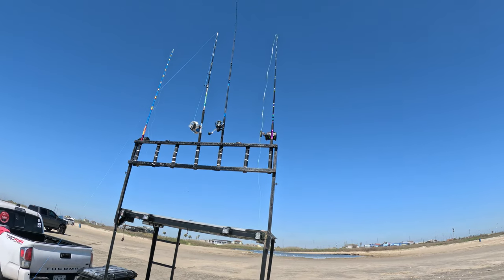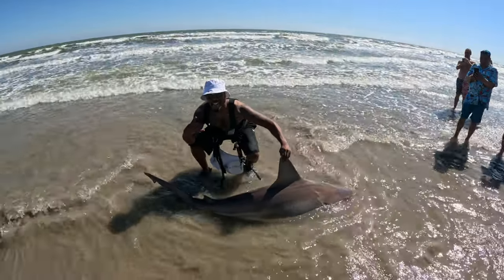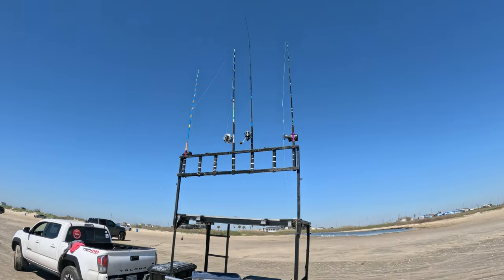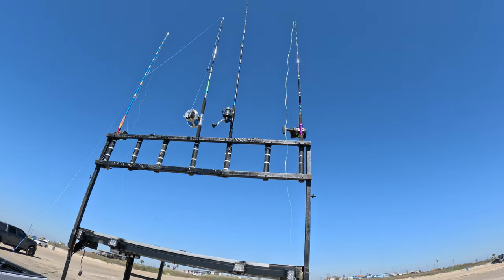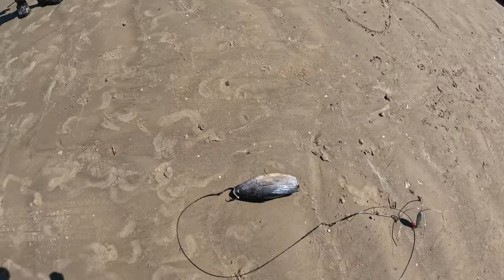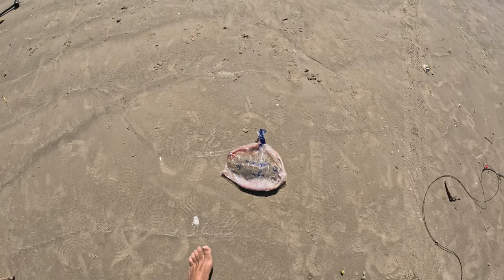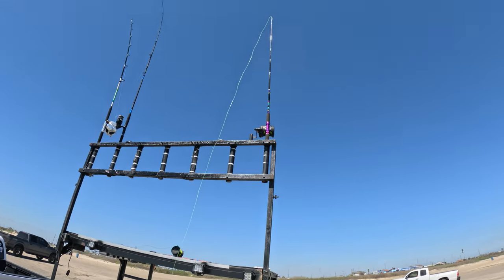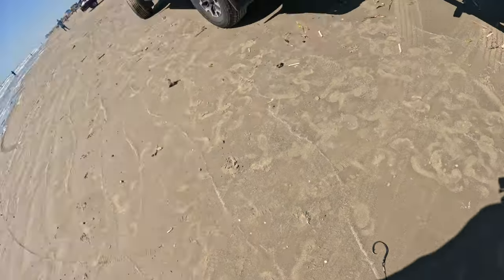First shark of the year was a tank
Took my buddy fishing. Targeting his first shark ever.